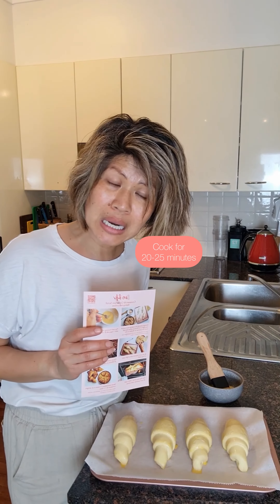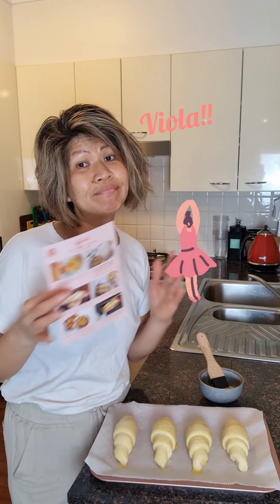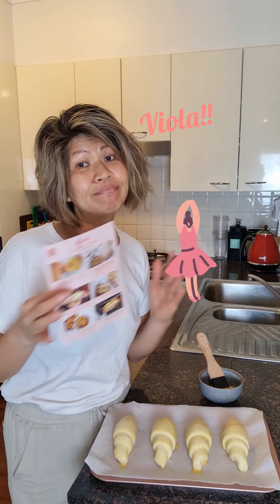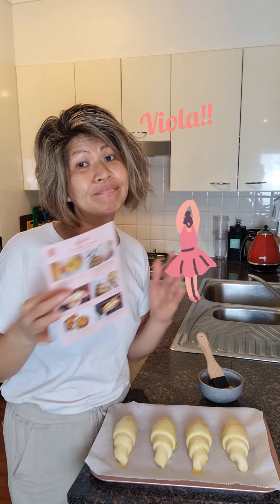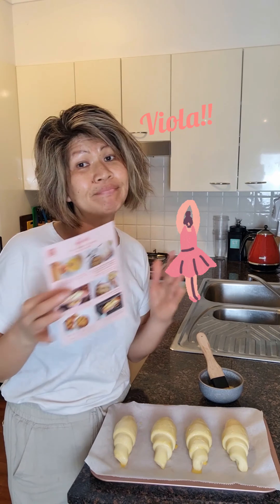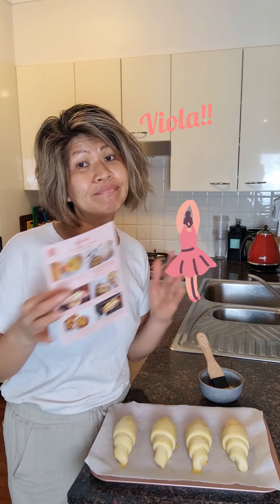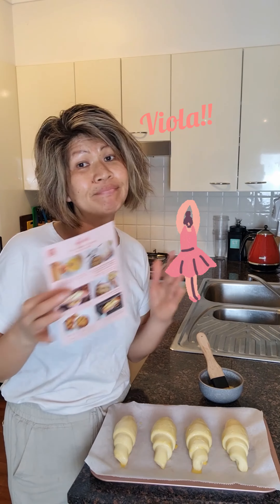Mosman Public School Father's Day - How to Bake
Hi kiddos, hopefully this will help you through proofing and baking your croissants for your lovely dads! Don't forget to have fun! Good luck!!